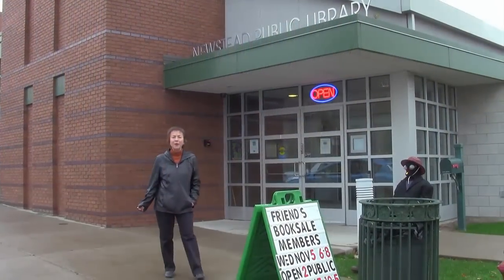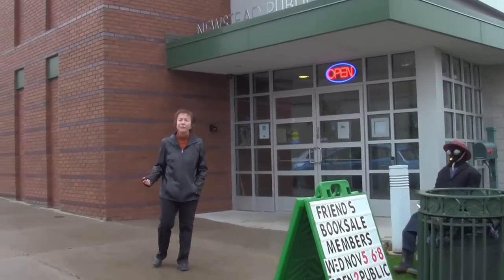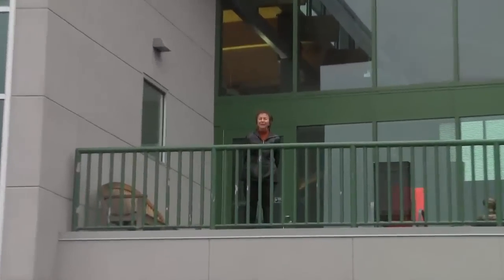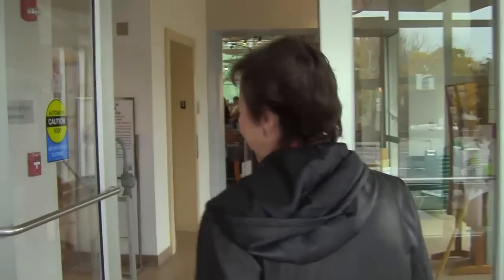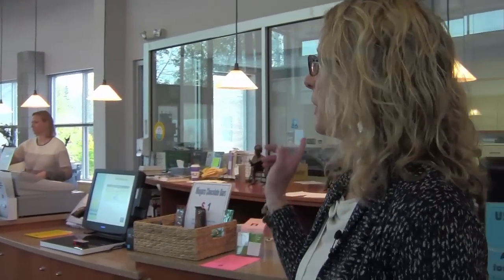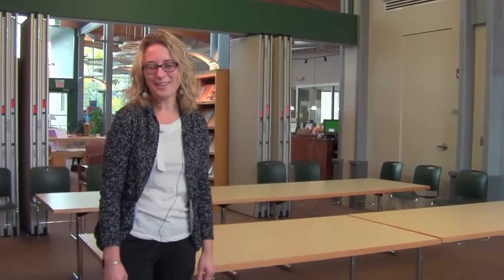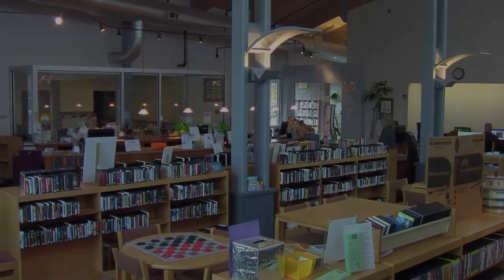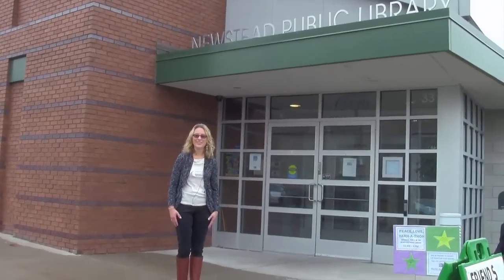Tour Your Local Library - Newstead Public Library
The Buffalo & Erie County Public Library presents: Tour Your Local Library, stop #5. Director Kristine Sutton and Librarian Michelle Asmus show us their vibrant library.

Fun fact: did you know that the Newstead Public Library has a microfilm collection of local Akron newspapers dating back to 1878?